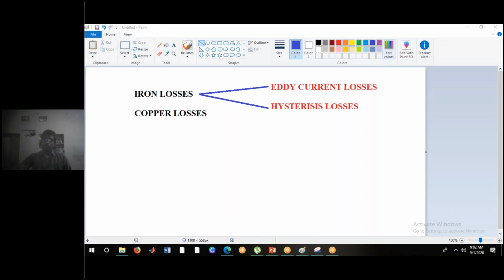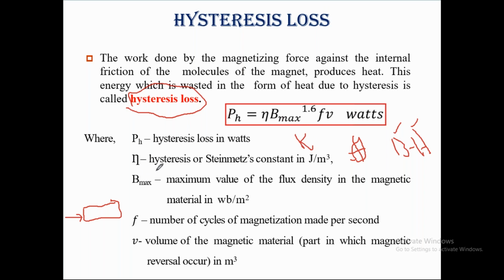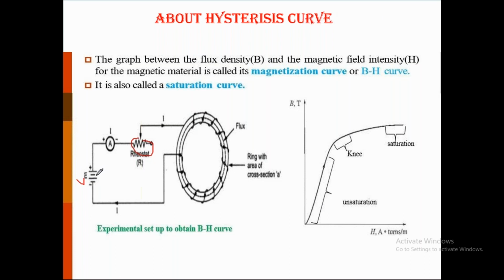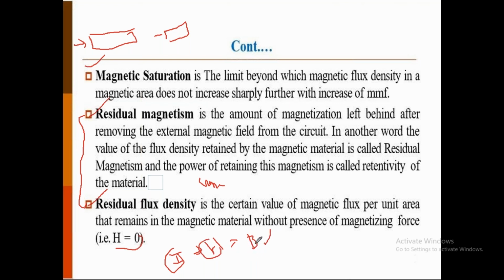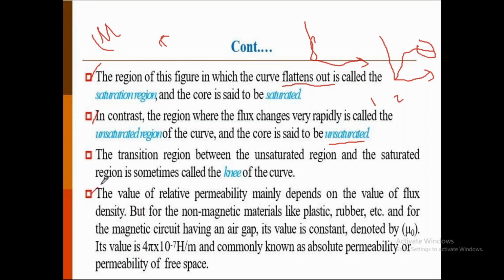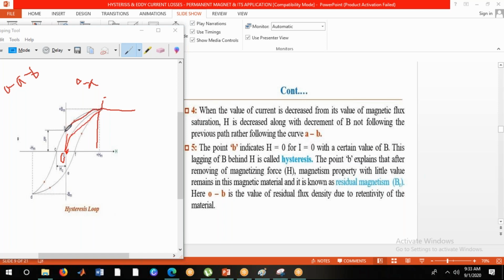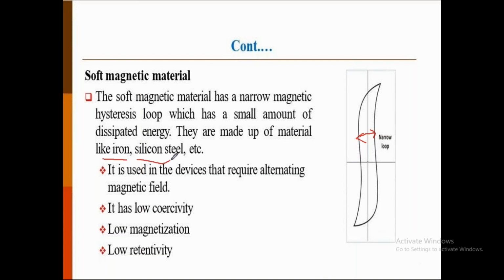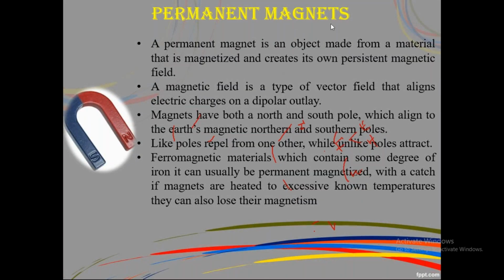HYSTERISIS & EDDY CURRENT LOSSES PERMANENT MAGNET & ITS APPLICATION